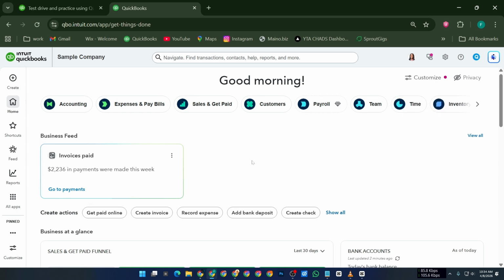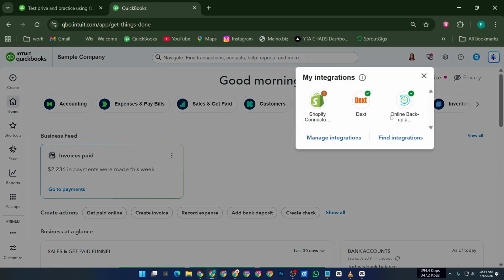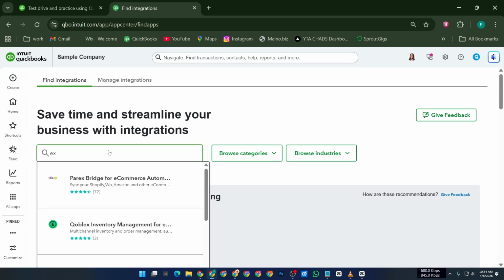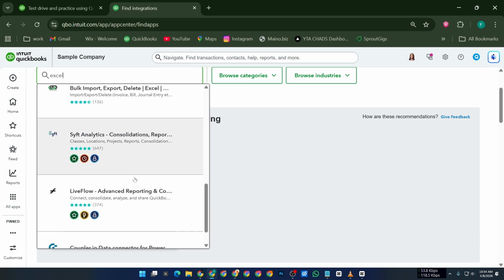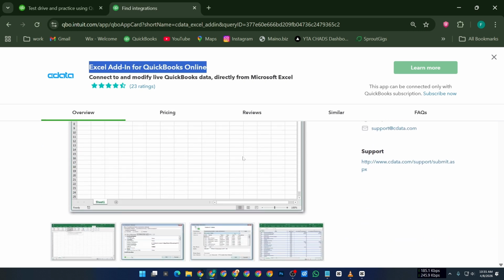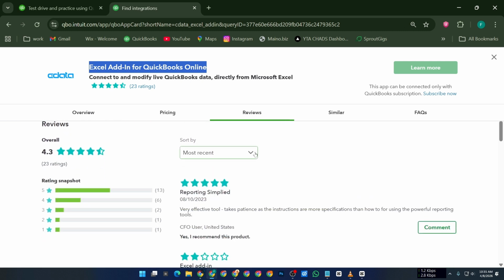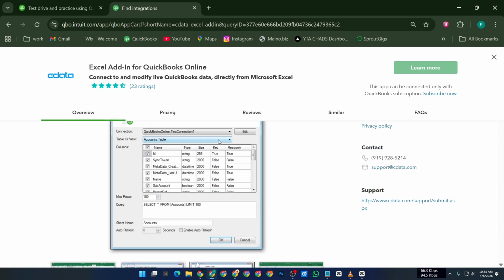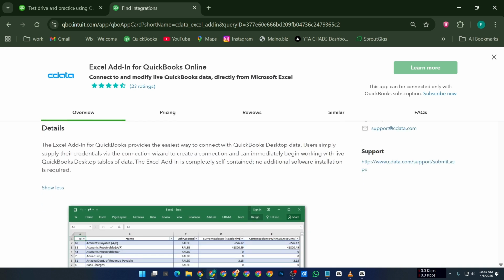How to Connect QuickBooks to Excel (2026) Step-by-Step Quick & Easy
Learn how to connect QuickBooks Online to Microsoft Excel in this quick and easy step-by-step tutorial. In this video, you’ll discover how to export financial data from QuickBooks, import it into Excel, and create reports for better analysis. We’ll also cover how to organize your data, use Excel tools for reporting, and keep your accounting insights clear and accurate. Whether you’re a beginner or an advanced user, this guide will help you streamline reporting and make smarter business decisions using QuickBooks and Excel together.